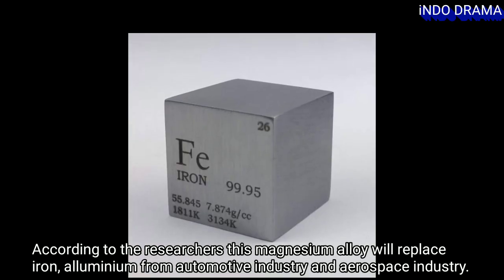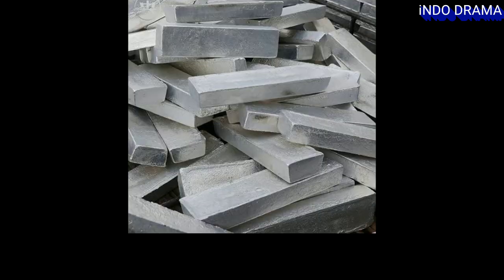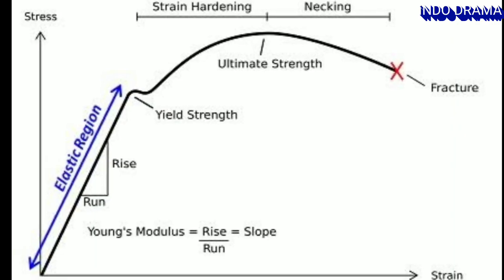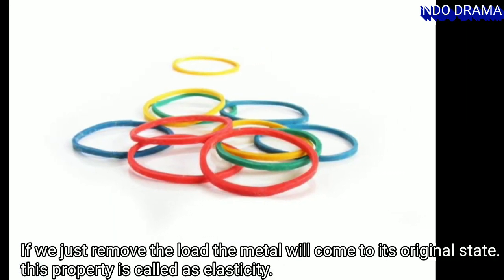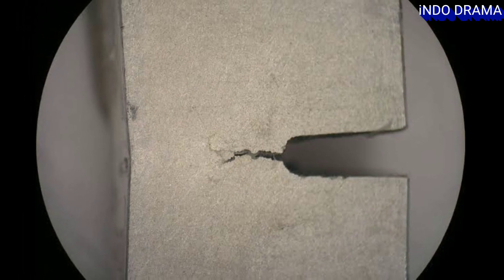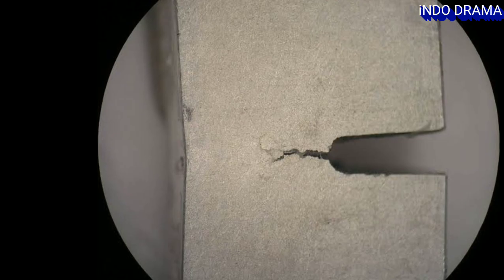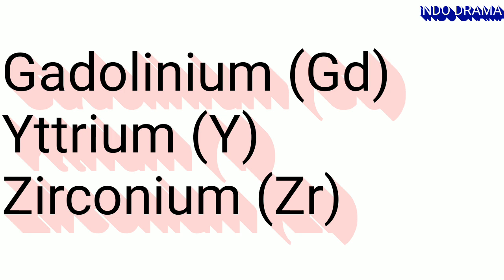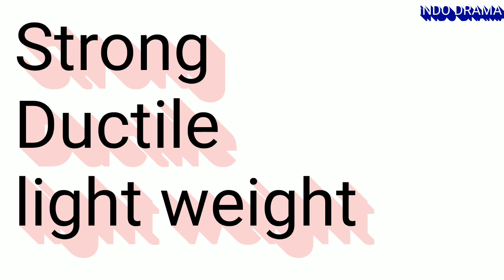New magnesium alloy will replace iron, steel and aluminium | indodrama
New magnesium alloy developed by IITMadras.

This new magnesium alloy will give lots of advantages because of less weight and strength.
This advance MAGNESIUM alloy may replace iron and steel in manufacturing industry.
besically this alloy will give it's major advantages to automobile manufacturing industry and aerospace industry.
Recently IIT madras and group researchers Developed this.
because of less weight and strength the effeciency of the product will improve.

Script, editing and voice over by Kaushik Roy